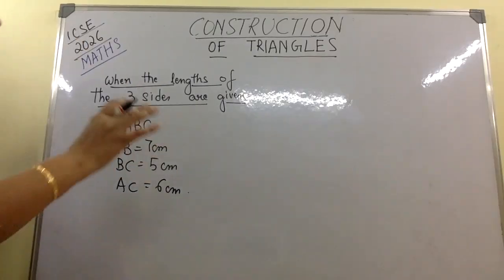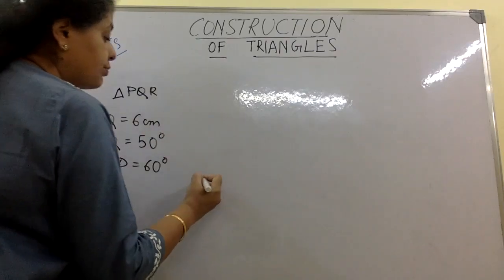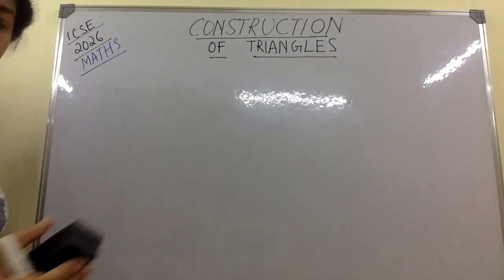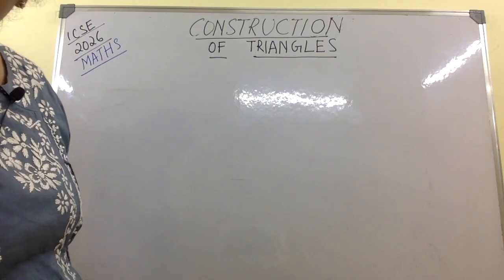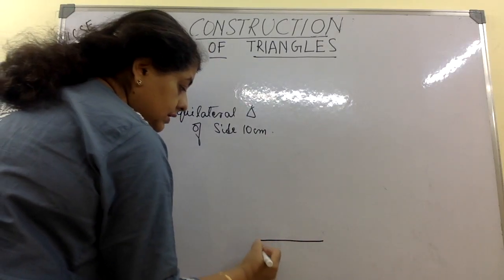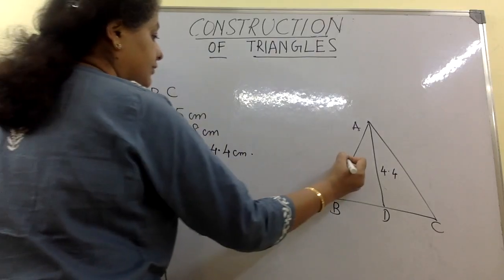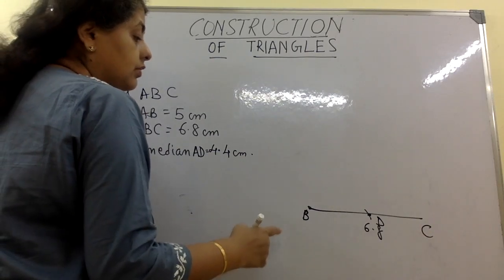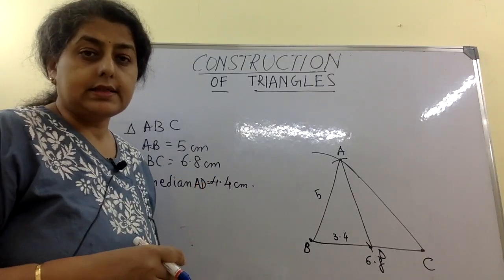Construction of triangles,for ICSE 2026 | Board Exams | Help for the construction of circles chapter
construction of triangles has been explianed from the basics
when 3 sides are given type
when 2 angles and one side is given type
when median is given type
when 2 sides and one angle is given type

PYQS solutions
practice questions
MCQS solutions